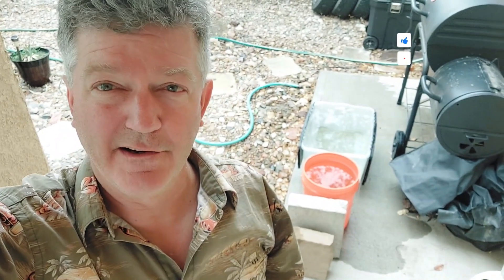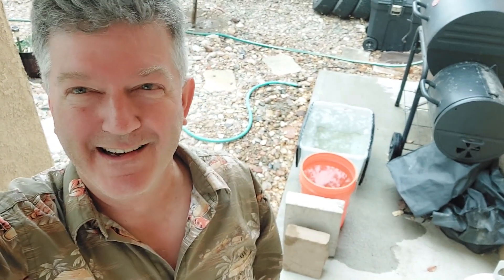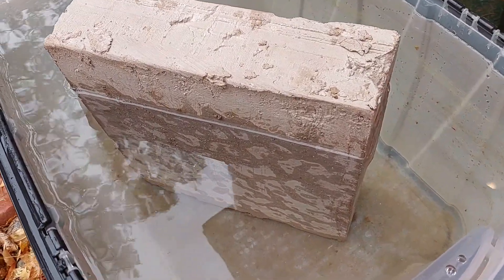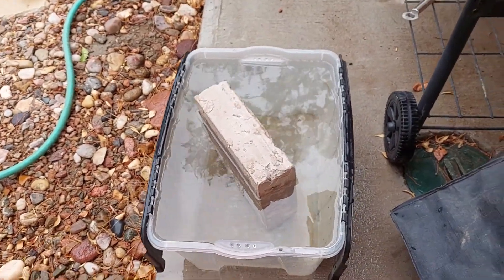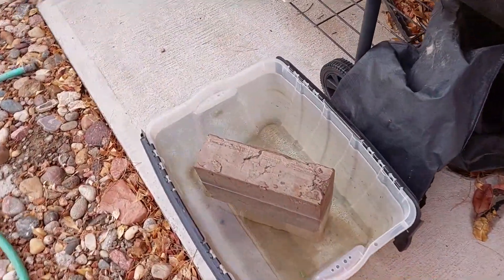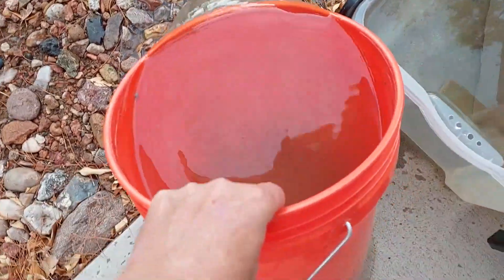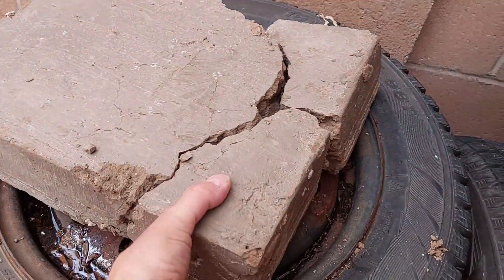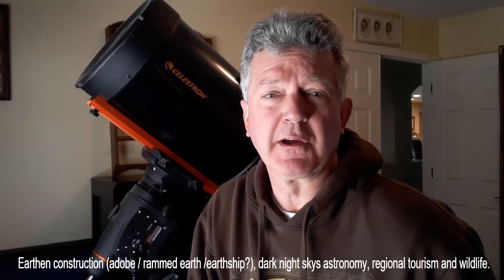NPL Episode 037: Adobe Brick Testing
In this episode we perform a water test on the adobe bricks that we made earlier this year with 10% Portland Cement.